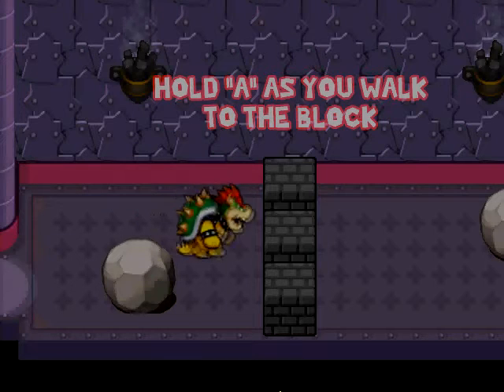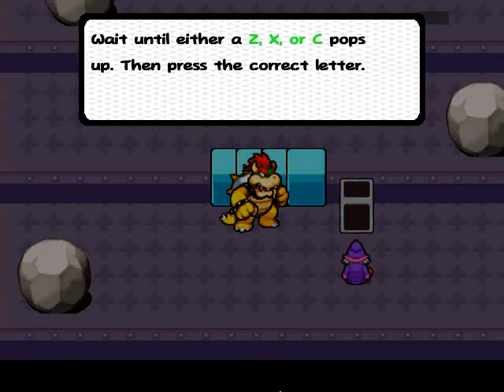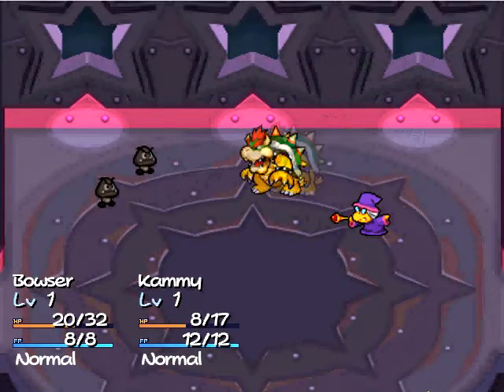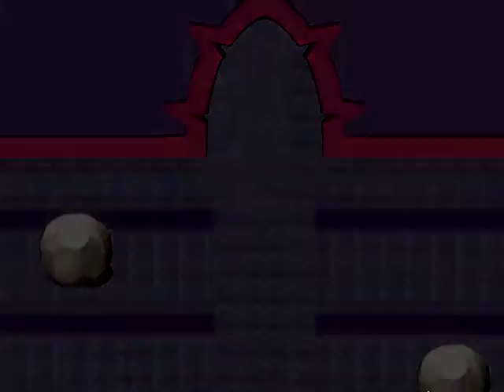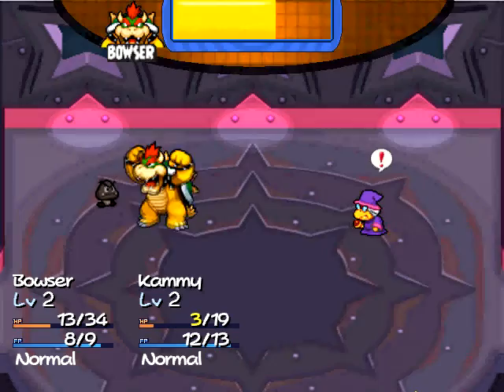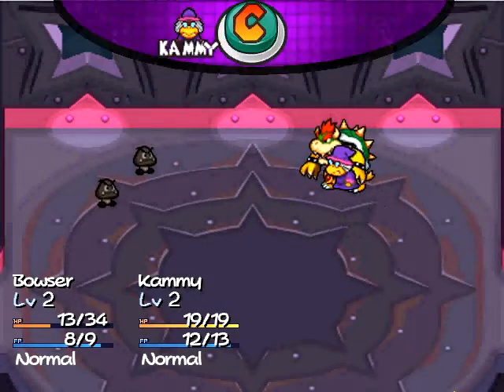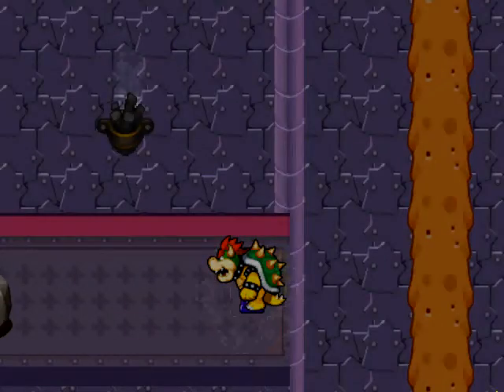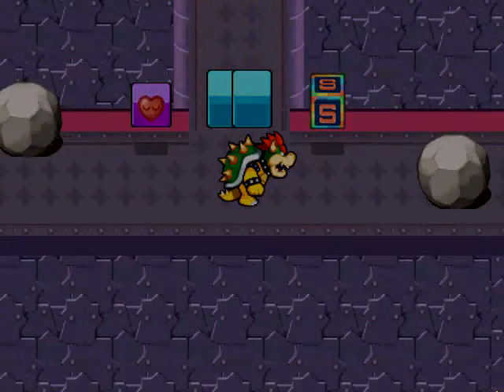Let's Play Super Mario RPG The Starlite Worlds Part 2: Peanut Butter on the Walls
We continue on into Bowser's dungeon while slaying many more Goombas along the way.